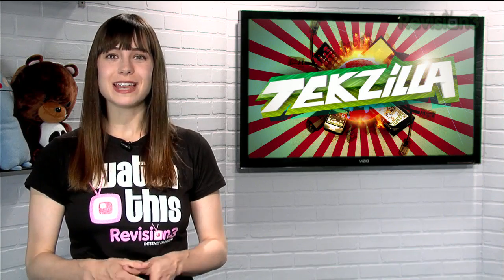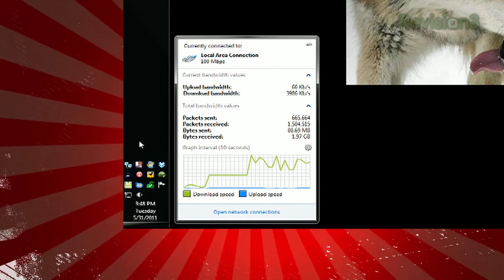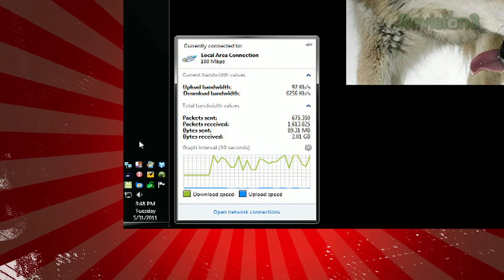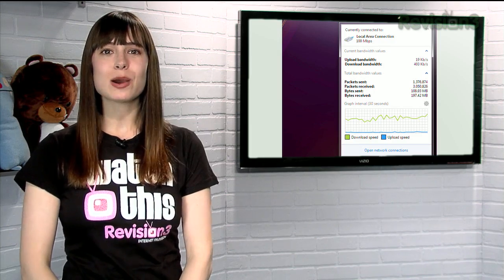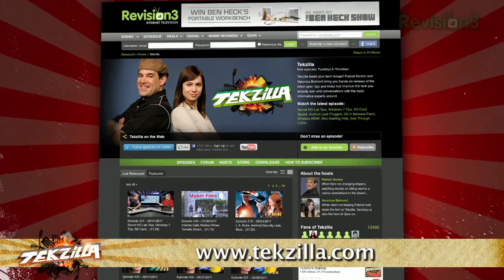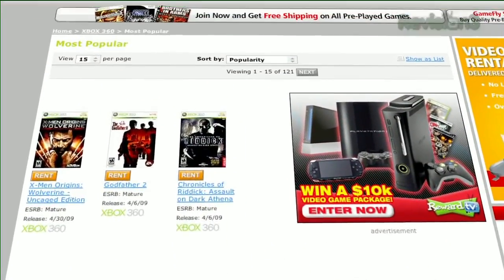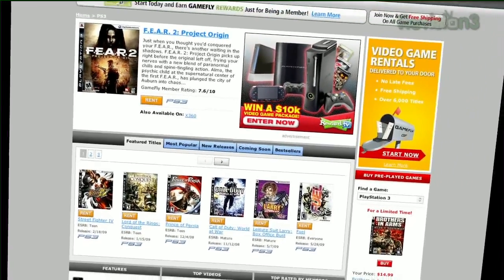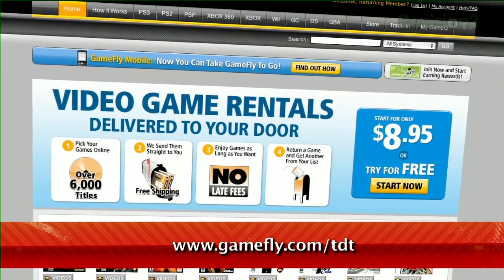Useful Network Taskbar Icon for Windows - Tekzilla Daily Tip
Wish Windows 7's network system tray icon was a bit more helpful? With Network Activity Indicator, not only does the icon flash with activity, you get a bunch of info when you click on it. Veronica has more on today's Tekzilla Daily.